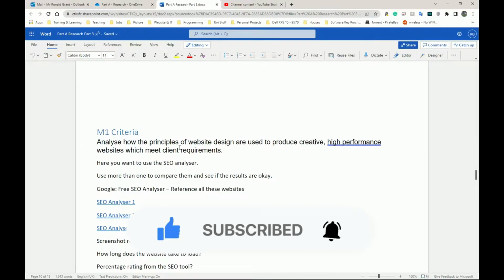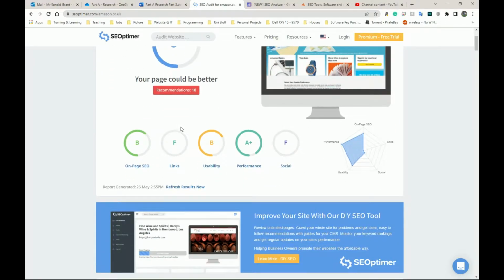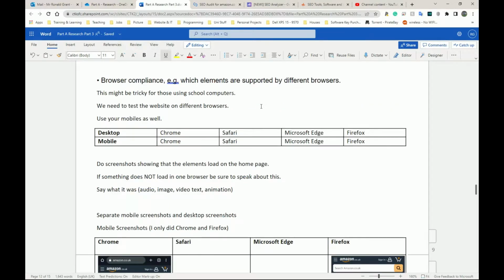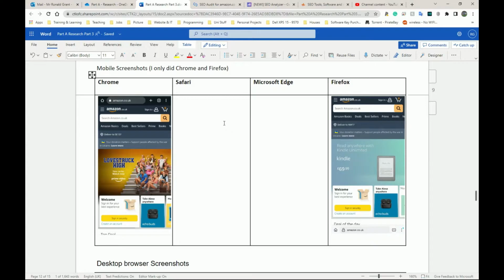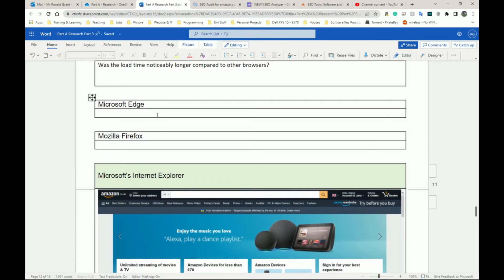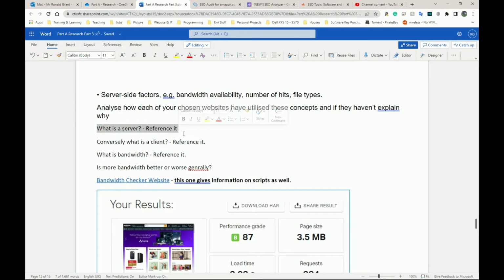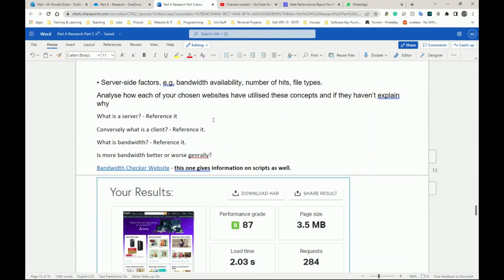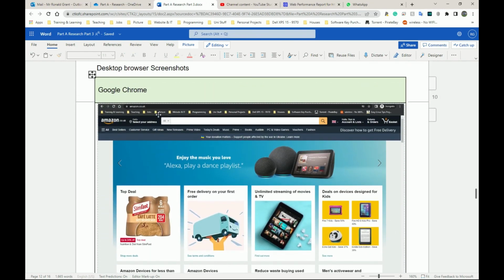BTEC Level 3 IT - Unit 6 - Website Development - Part 11 - M1 - ANALYSE WEB DESIGN PRINCIPLES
--- WEB BROWSER DOWNLOADS ---